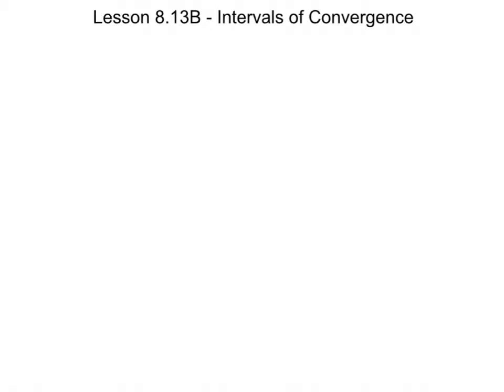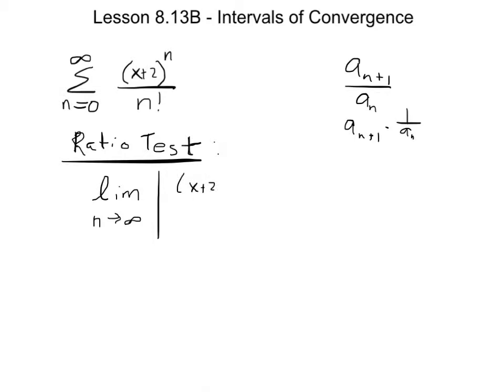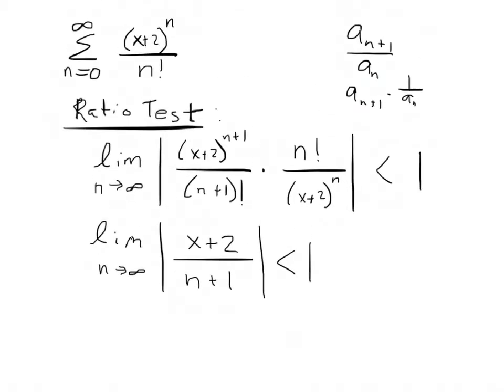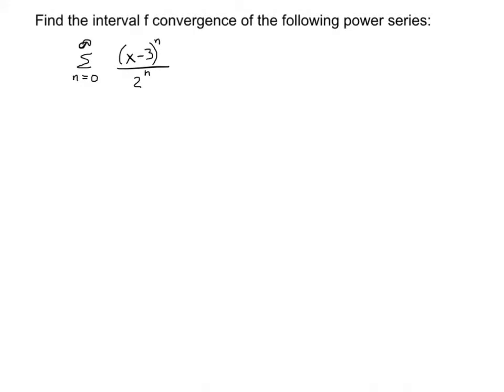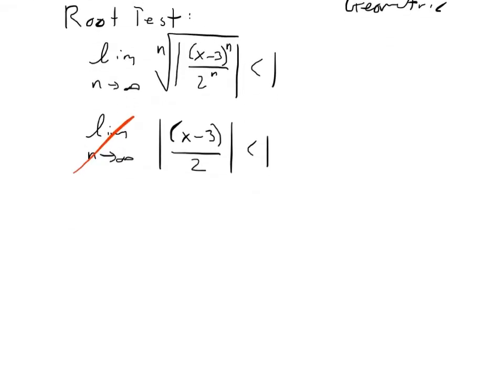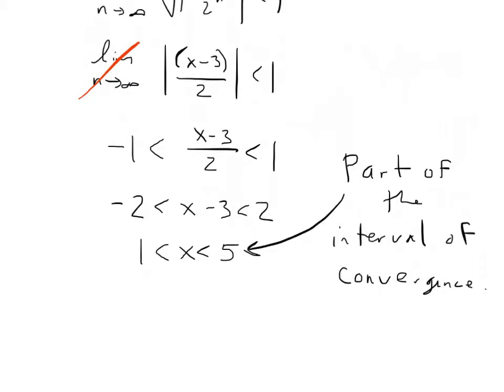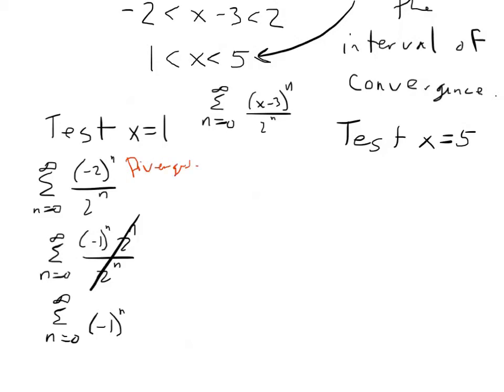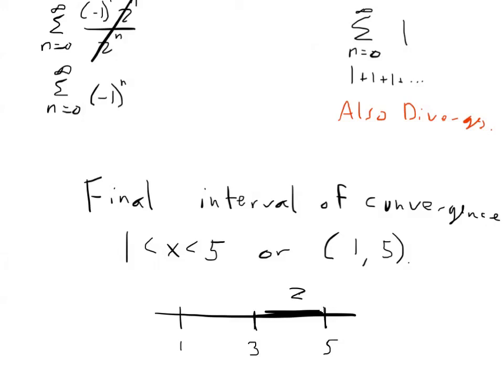Lesson 8 13B Interval of Convergence